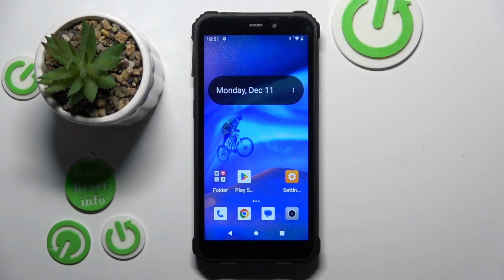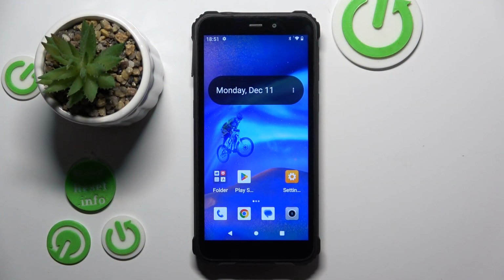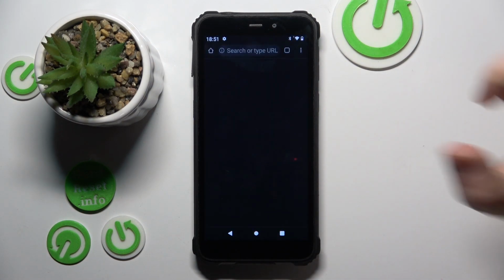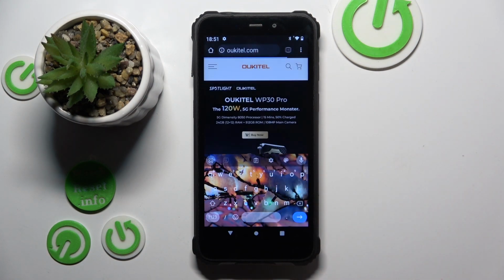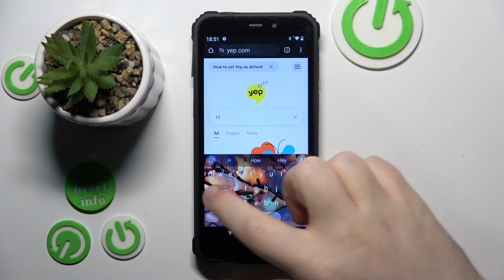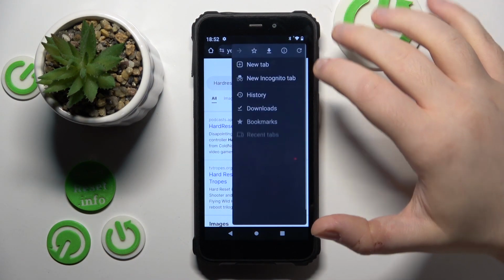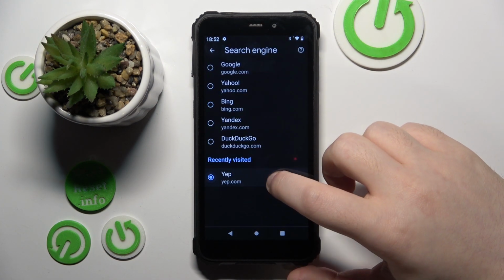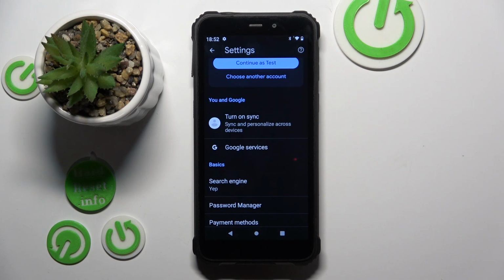How to Change Search Engine to a Custom One on OUKITEL WP20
Hi there! Have you ever been wondering how you can change Search Engine on your OUKITEL WP20? In today's video we're going to show you how you can change search engine on your OUKITEL WP20 just in a couple of simple steps. So if you wish to learn how you can change Search Engine on your OUKITEL WP20, all you need to do is just watch this short video to the end, follow the instructions provided by our specialist and try to perform this operation yourself on your OUKITEL WP20.

How to change search engine on OUKITEL WP20? How to set up search engine on OUKITEL WP20? How to change default search engine on OUKITEL WP20?